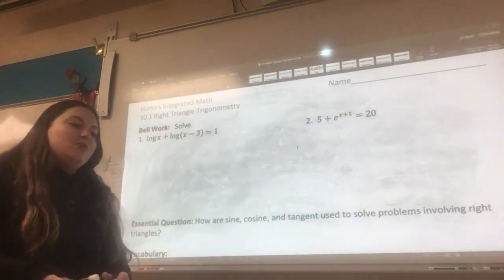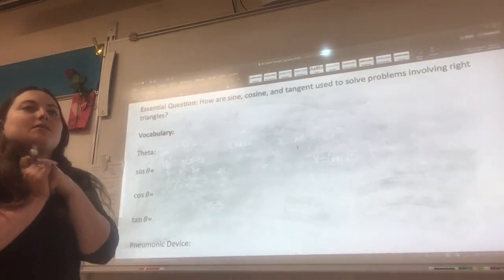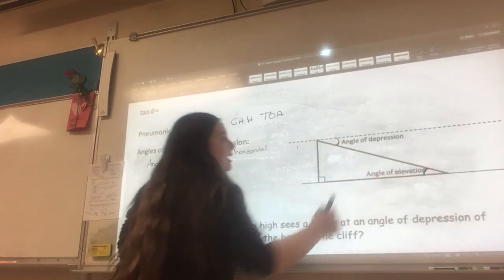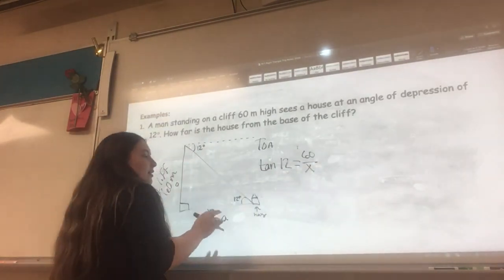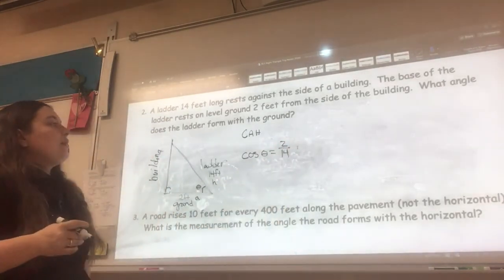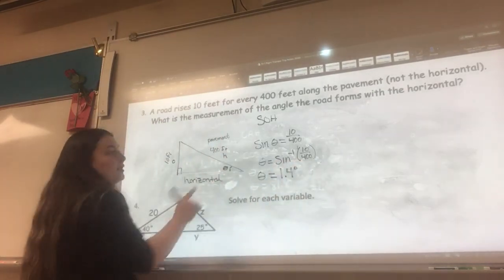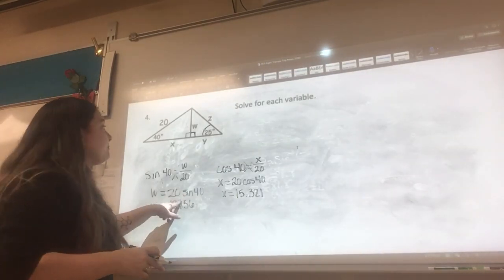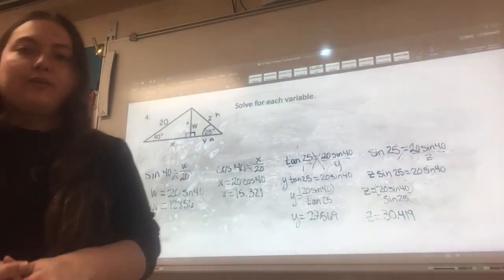10.1 Applying Right Triangles